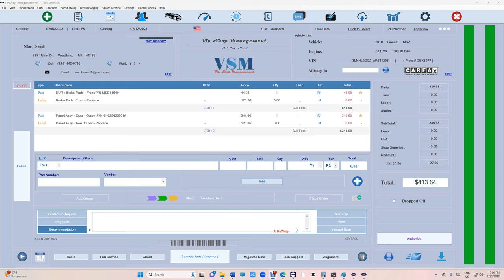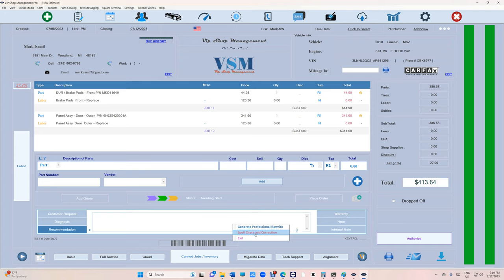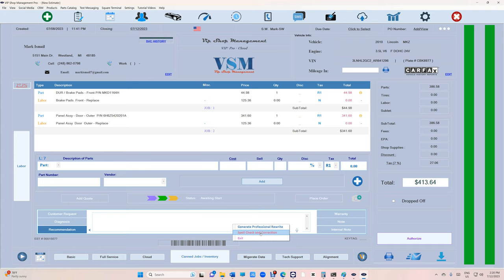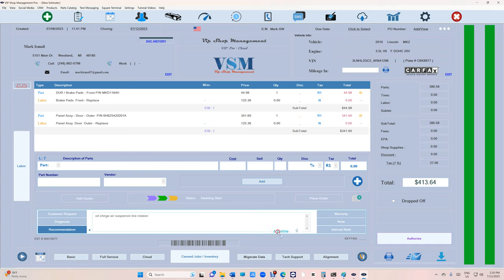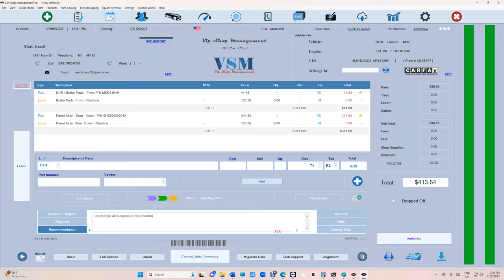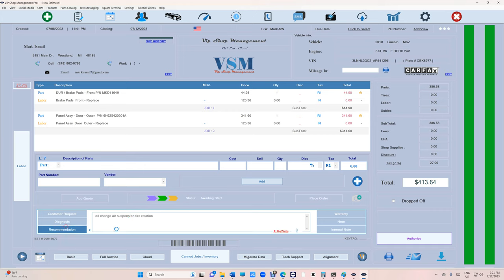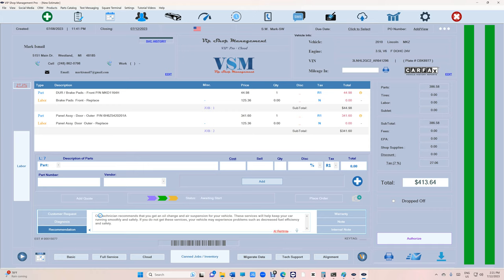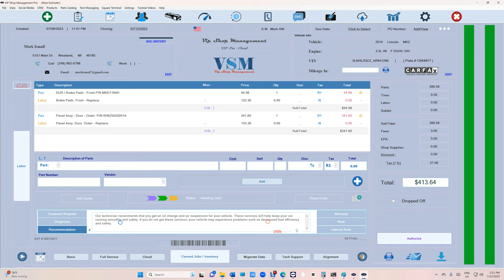AI Spell Check - Chat GPT